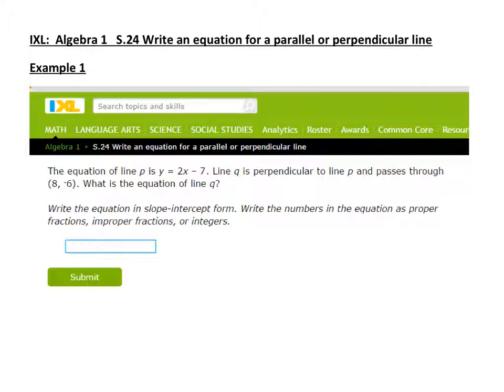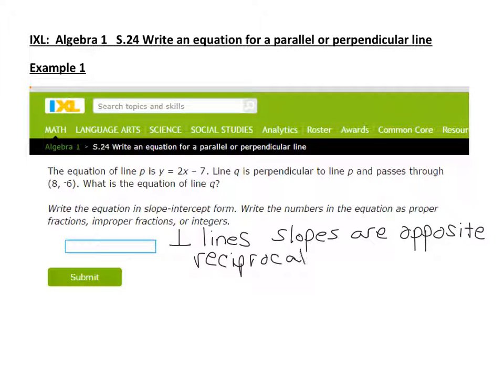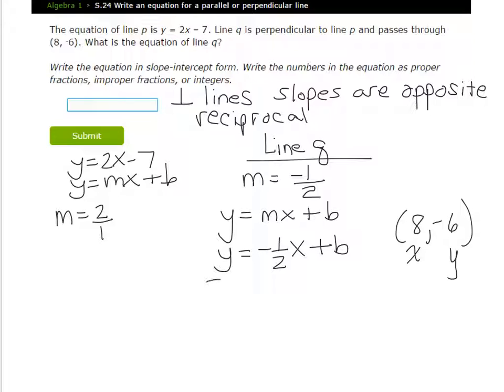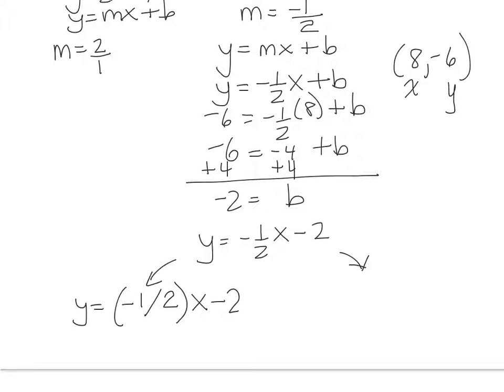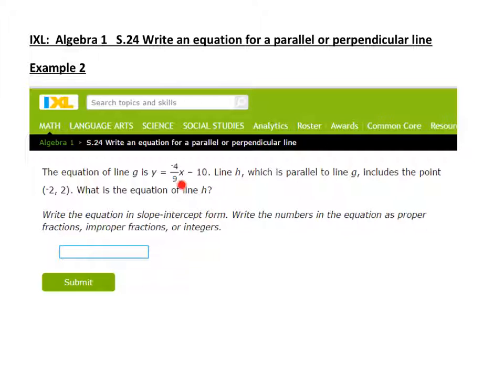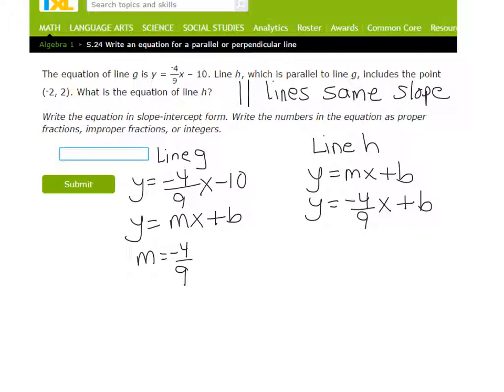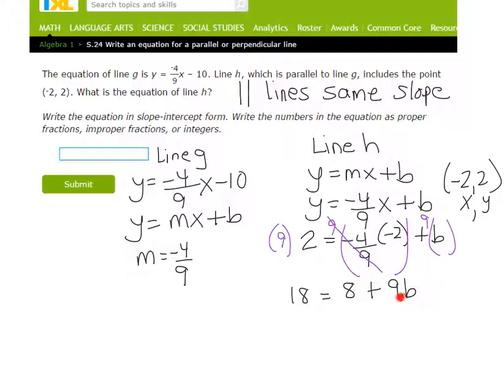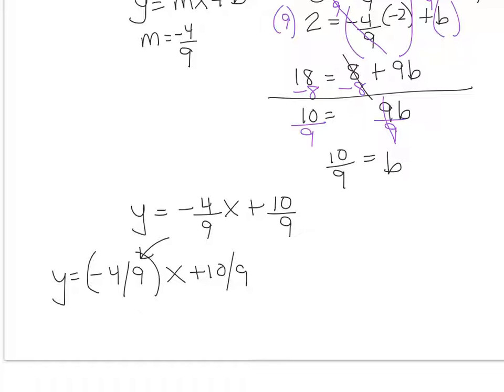IXL Algebra One S.24 Write Equ of Parallel and Perpendicular Lines